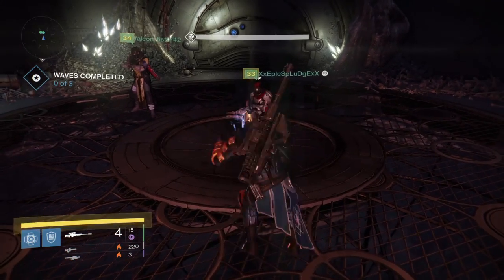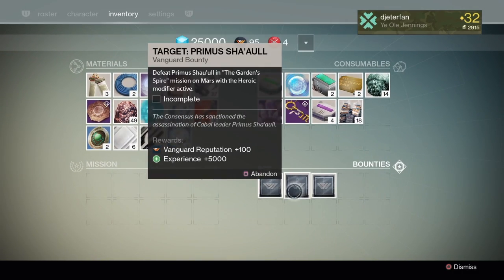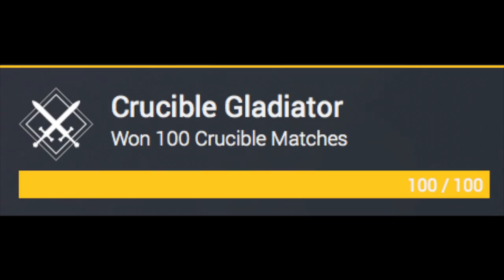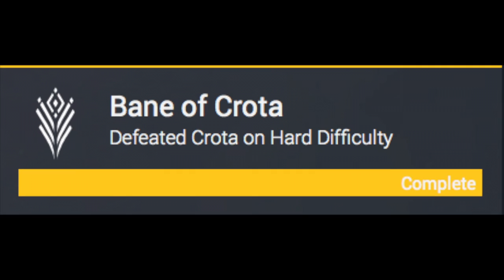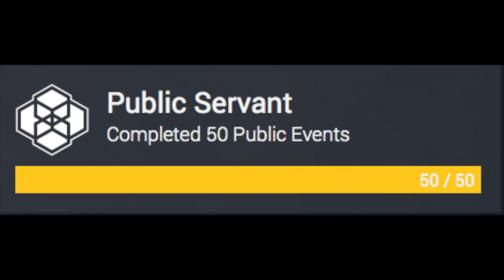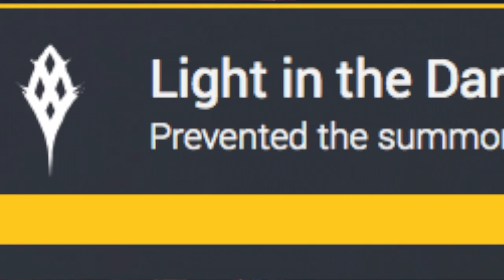Destiny: "How To Unlock The Year 1 Emblem" | Year 1 emblem requirements | Bungie Day 2015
here's is all the information on how you can unlock exclusive destiny year 1 rewards.